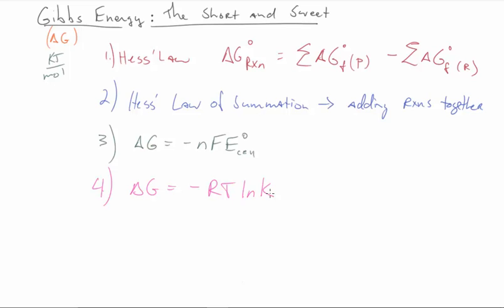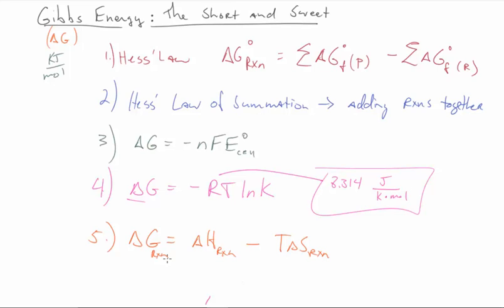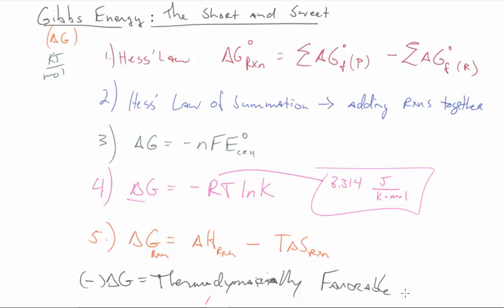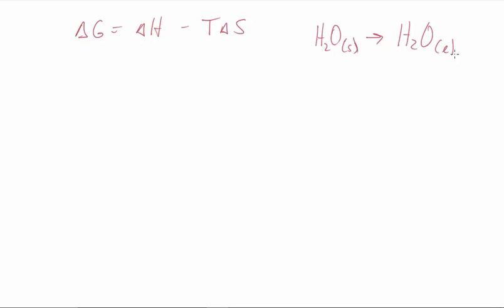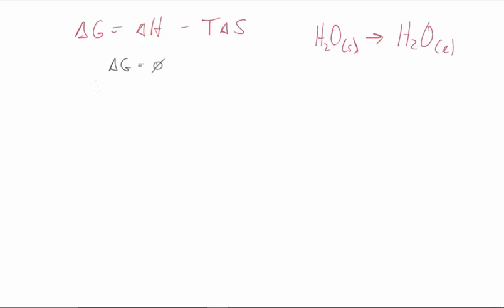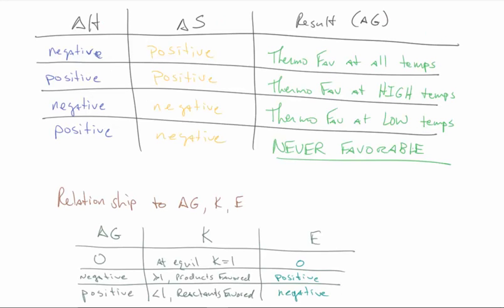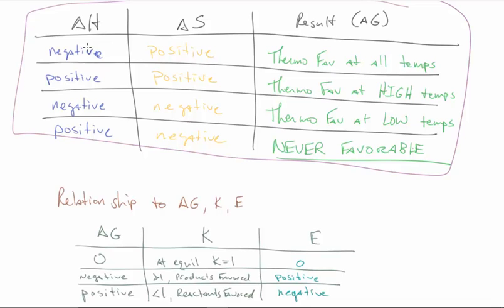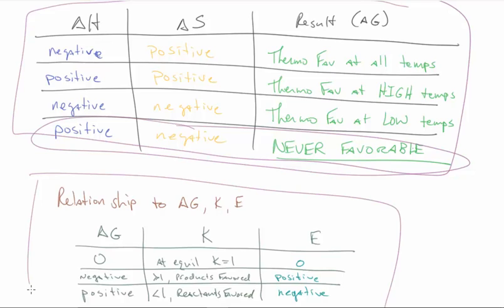AP Chem Gibbs Energy The short and sweet version